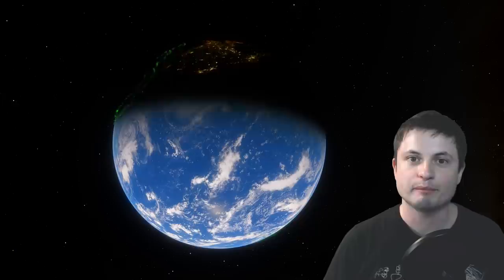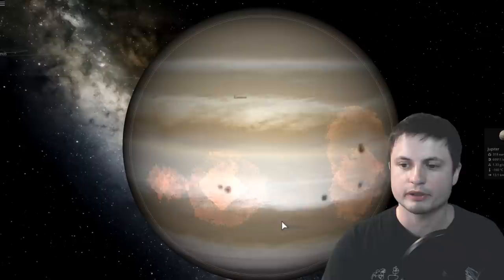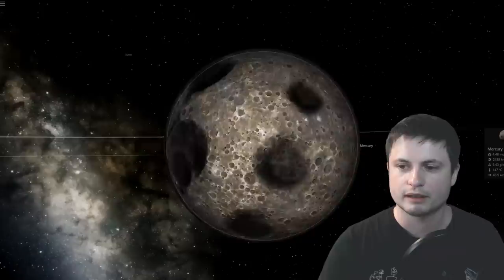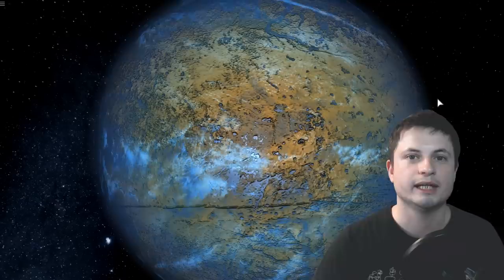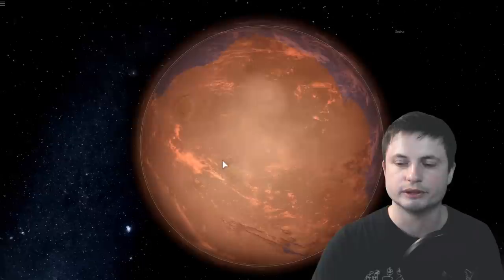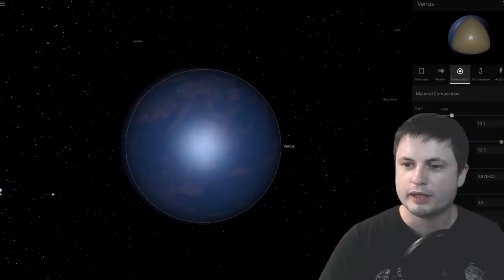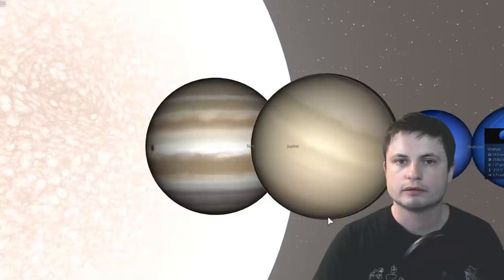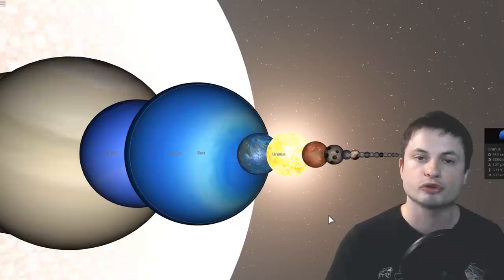This Is What Planets Looked Like 3.8 Billion Years Ago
In this video, we will talk about our solar system 3.8 billion years ago.

1GFiTKxWyEjAjZv4vsNtWTUmL53HgXBuvu

Specifically, great thanks to the following members:

Mayumi
Lilith Dawn
William
Tim Sageser
Nick Dolgy
Luminger
Lauren Smith
Brad Ashmore
Michael Tiganila
Marin Templeton
Jordan
Michael Mitsuda
Mark Teranishi
Greg Lambros
Galaxia
Lyndon Riley
The Amazing Spatterman
Alexander Leimbeck
Sander Stols
Kai Raphahn
Sergio Ruelas
Moonic
Olegas Budnik
Chase Staggs
Robert MacDonald
Jer
Tracy Burgess
Leo Wehrli
Jason Neuschmid
Gordon Cooper
Adrian Sierra
Arikkat A Unnikrishnan
Aneliya Pancheva
Becky
Steven
Jayjay Volz
Alexander Mahrt
AA
Aneliya Pancheva
Andy DeLay
Angelina Werner
Bob Davies
Jakub Glos
Andrey Vesnin
Steve Wotton
MrR